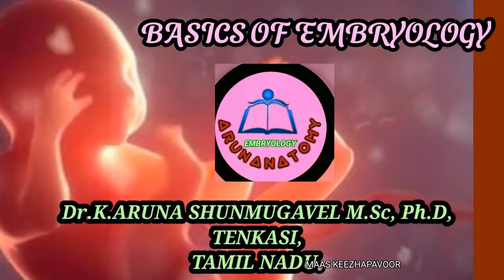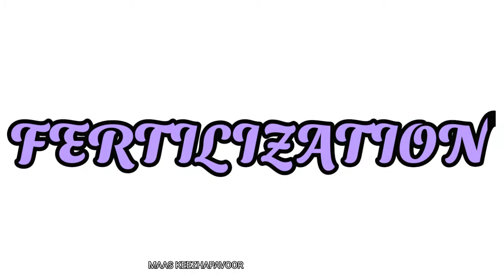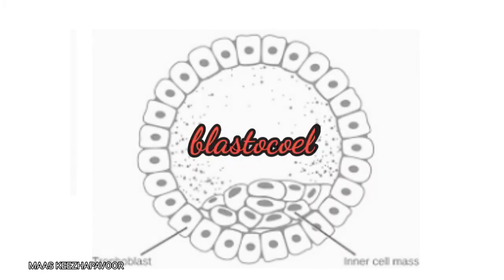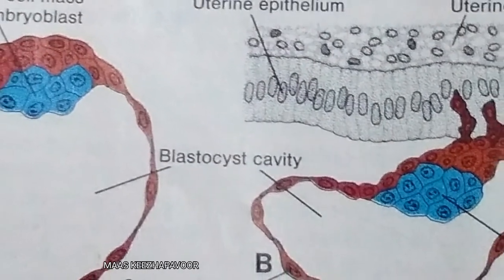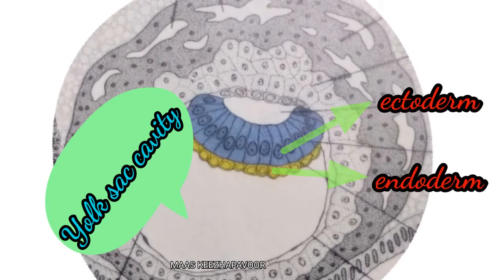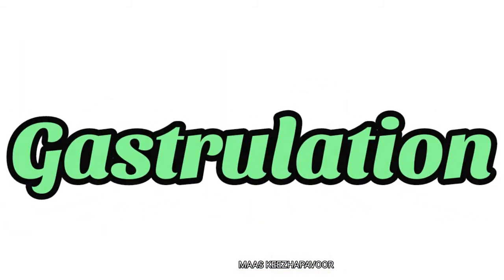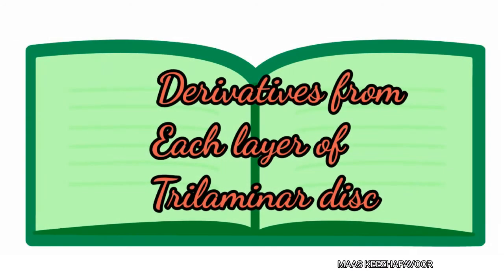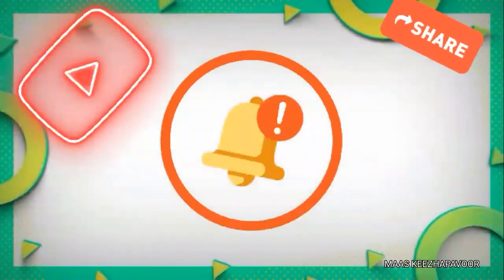Arunanatomy|| Embryology || Fertilization || Cleavage || Germ discs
The basics of embryology is explained with animation in a simple way for the easy understanding of all the students.